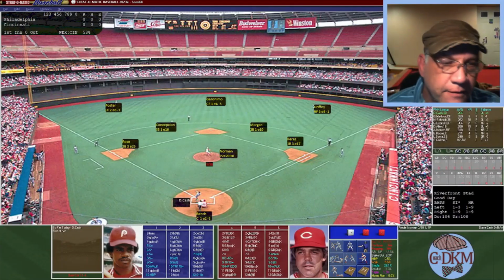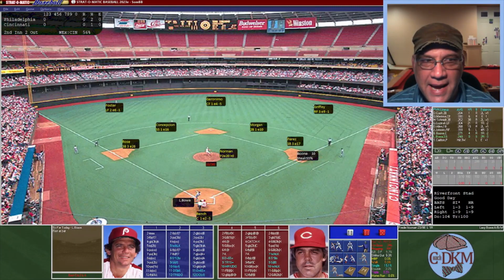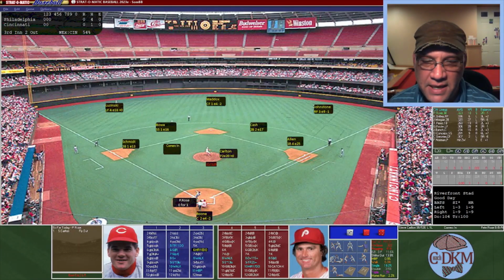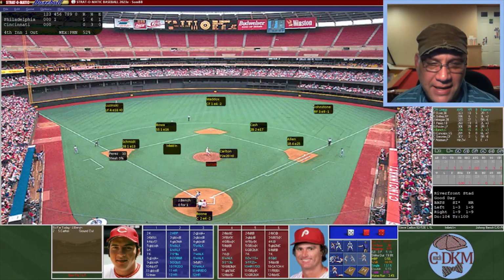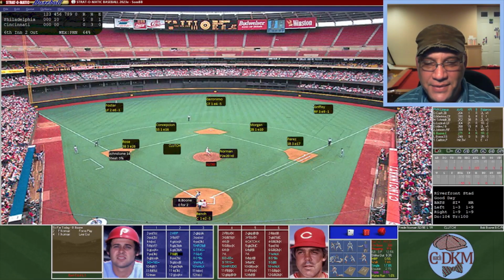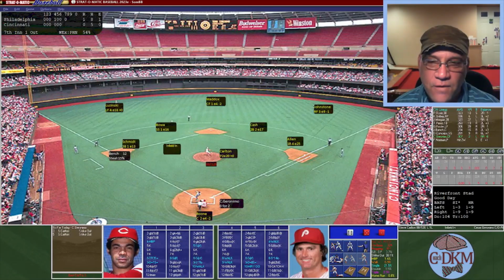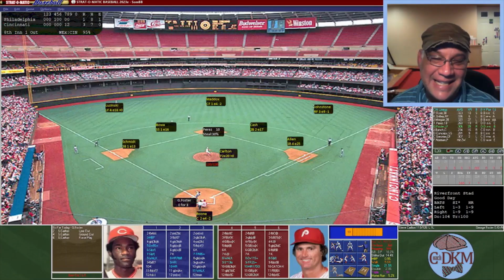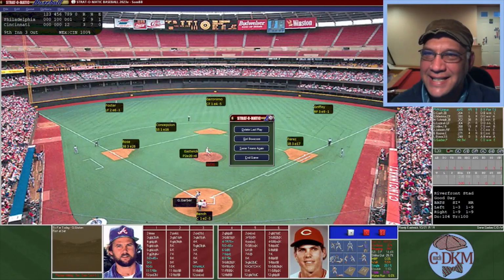Strat-O-Matic 1976 NLCS Game 4 (Phillies vs. Reds)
In 1976 the Reds swept the Phillies in 3 games during the NLCS.  In our replay, the Reds did not sweep as Game 4 is at Cincinnati and the Reds lead 2 games to 1.  Can I manage the Reds to the final victory to advance to the World Series or will there be a game 5?

00:00 Opening
00:46 1976 Original Playoffs
01:09 1976 Replay Recap
02:00 Starting Lineups
03:28 NLCS Game 4
21:06 Conclusion